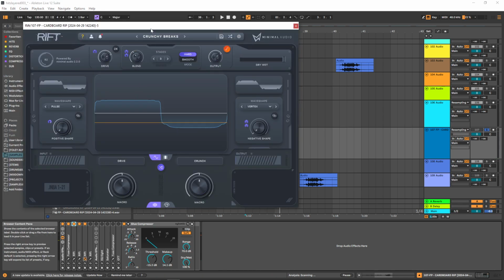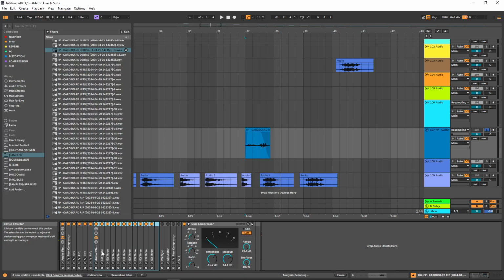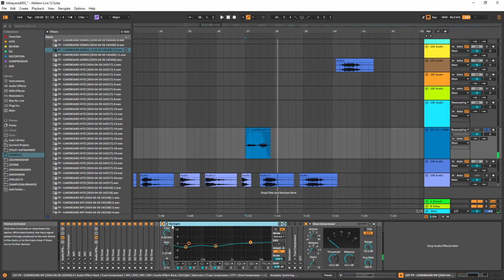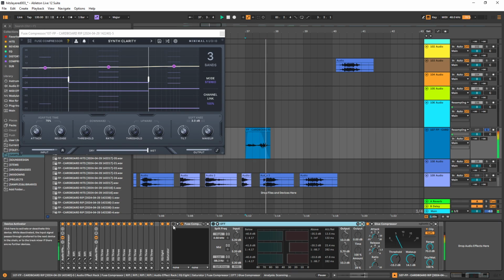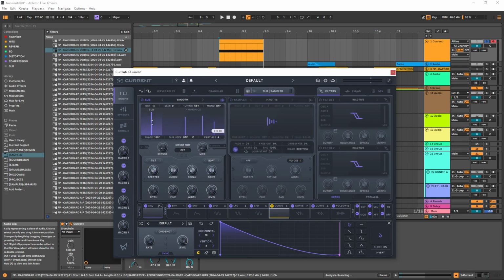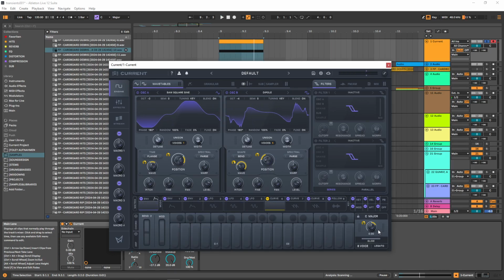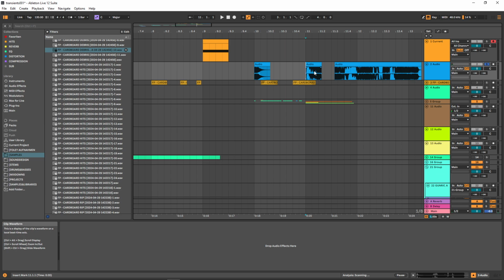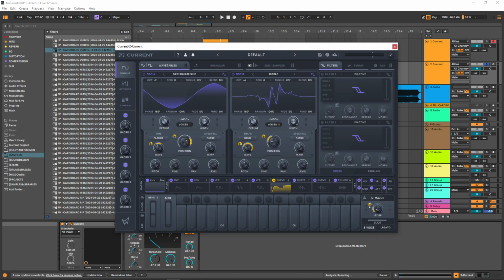How To Sound Design Crunchy Impacts and Textures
Sound Design Tutorial: How To Sound Design Crunchy Impacts and Textures

In this video I'll show you a few techniques on how you can sound design crunchy impacts and textures from scratch with either recorded sounds/ samples or a synthesizer.
The processing is heavily reliant on using multiband compression and distortion - experimenting is key to find different combinations of distortions that work together and yield the desired results.

I also use a few examples to show how these sounds could be used as layers.

I'm mainly using Fuse Compressor and Rift for processing the raw audio sources and use Current with the internal effects section to create the synthesized crunch sounds. The plugins are made by @MinimalAudio

0:00 - Some examples
0:25 - Intro / Explanation
1:02 - Example effects chain for raw recordings
3:38 - Examples as layers with Whoosh Hits
4:23 - Synthesized examples with effects chain
6:30 - Examples using it as transient layers
7:32 - Final tips